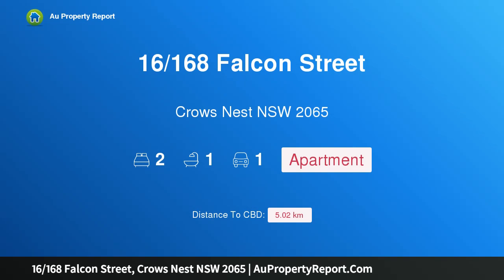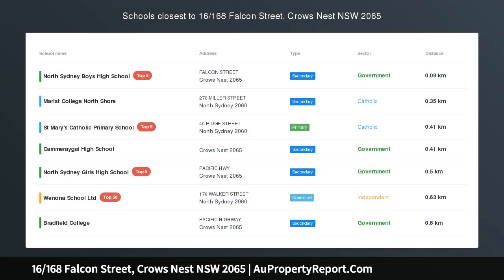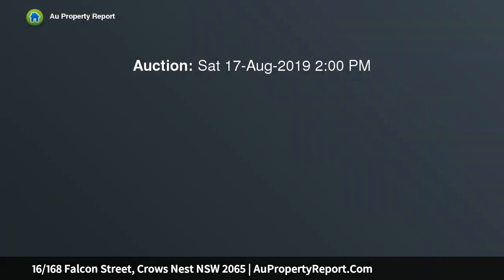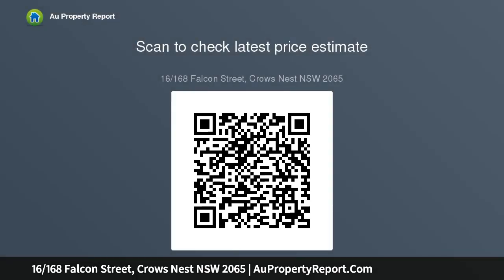16/168 Falcon Street, Crows Nest NSW 2065 | AuPropertyReport.Com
16/168 Falcon Street, Crows Nest NSW 2065
Property Type: apartment
Bedrooms: 2
Bathrooms: 2
Car Space: 1
Prized corner position with potential